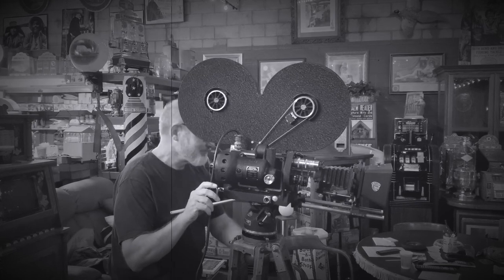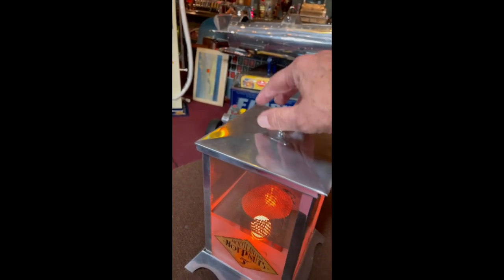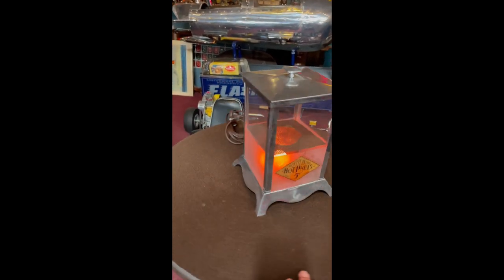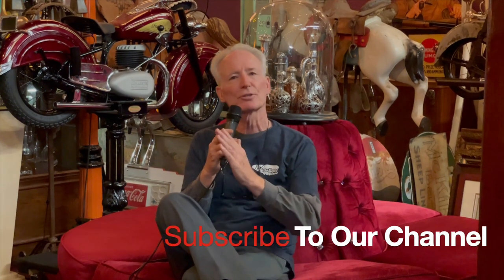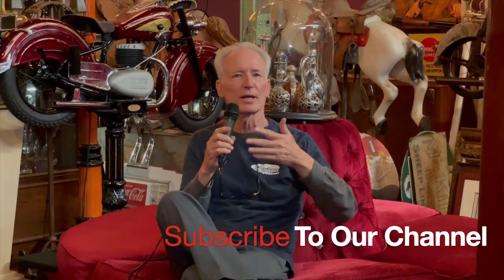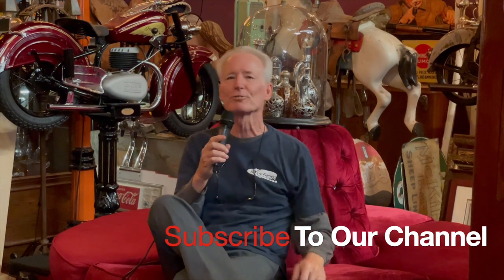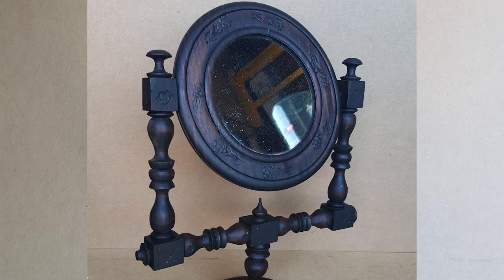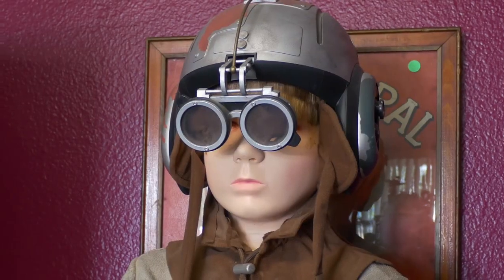1930's Jack O Lantern Hot Nut Bar Top Vendor FOR SALE $495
1930's Jack O Lantern Hot Nut Bar Top Vendor FOR SALE $495